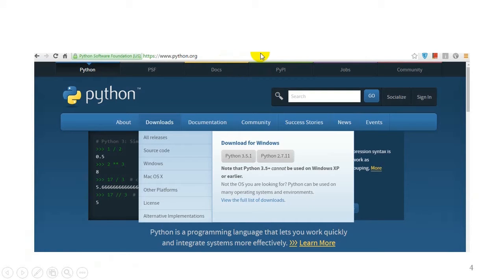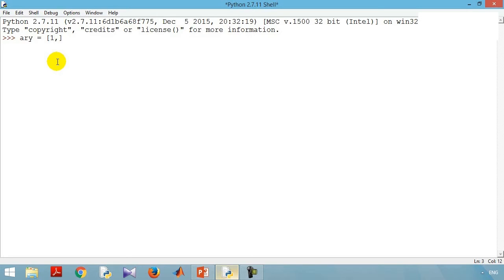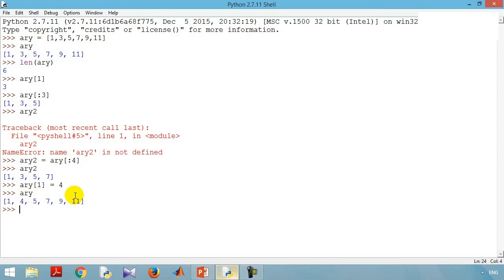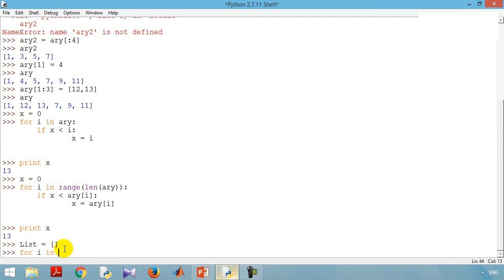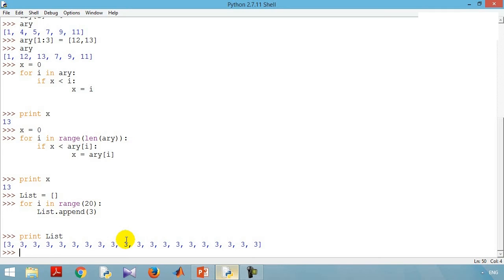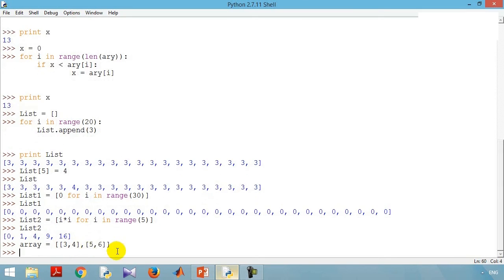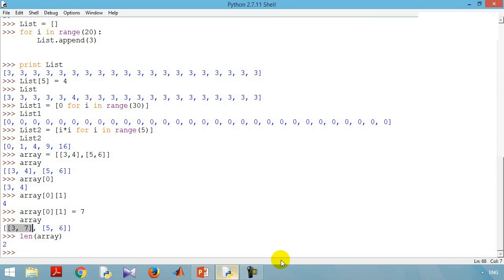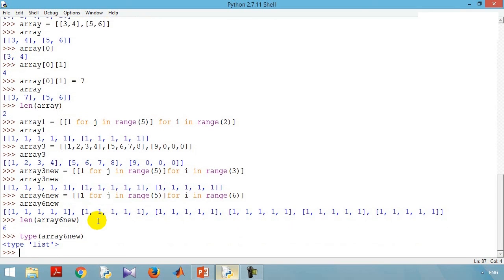Python - Installation and introduction to Lists and arrays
In this video, you will learn how to install Python and start writing your own code with List and array definition.
This video is the English translation of the original file from "Faradars".